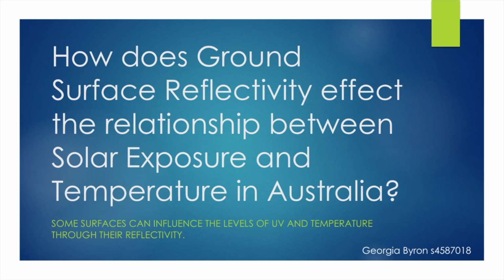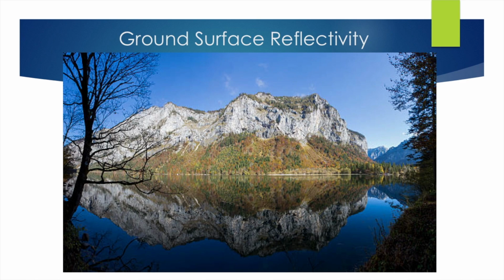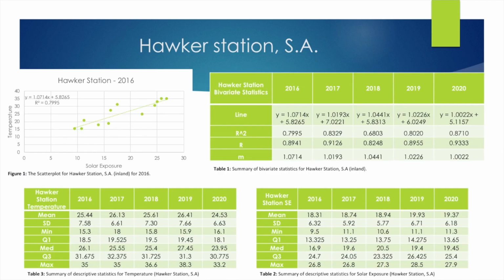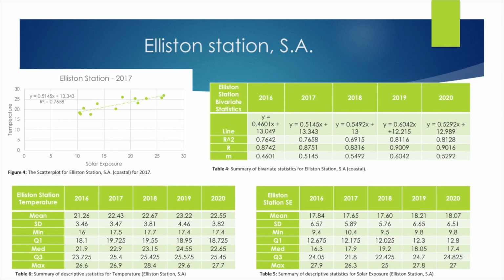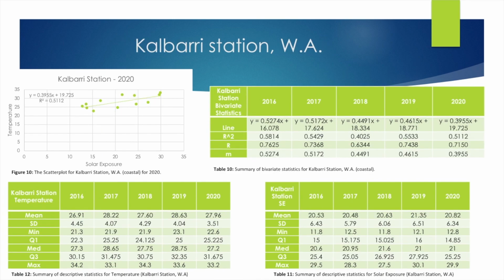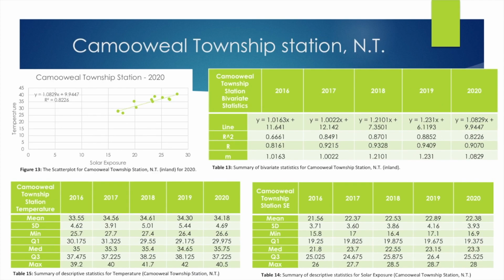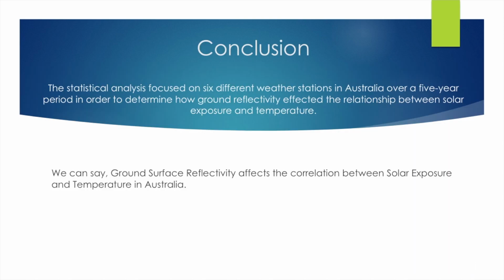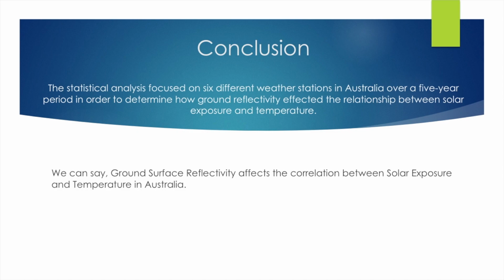A bivariate and pattern analysis report, NEM1002